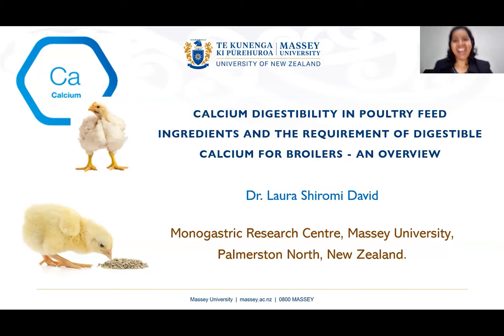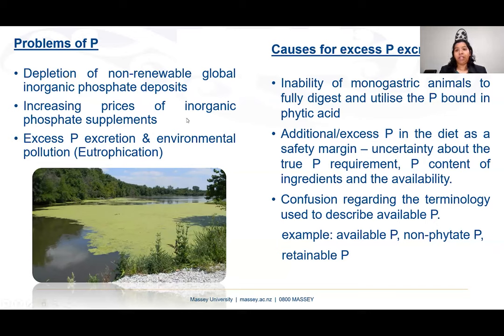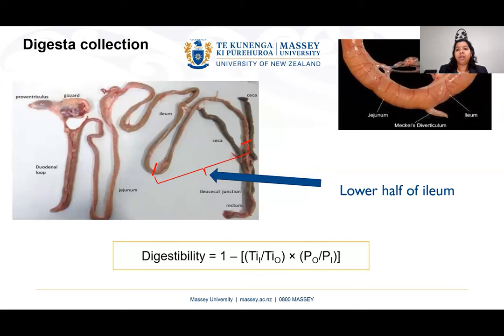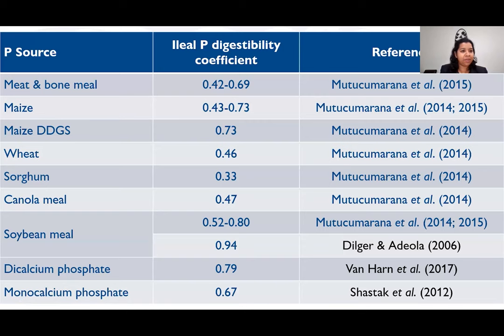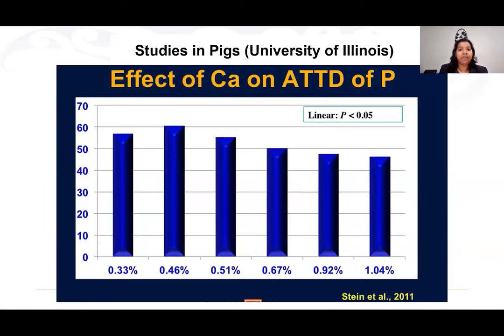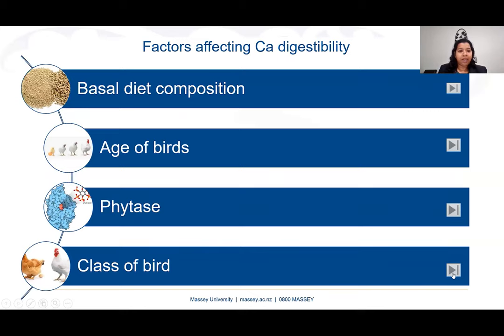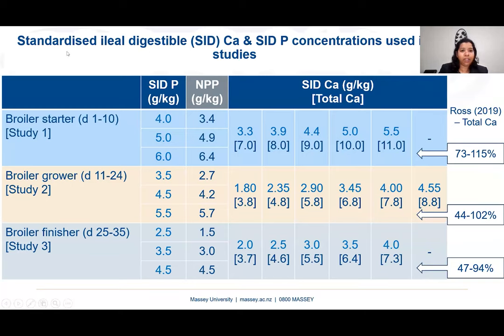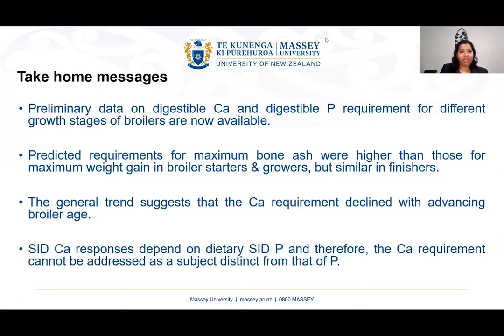Calcium digestibility in feed ingredients and the requirement of digestible calcium for broilers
The measurement of digestible nutrients in feed ingredients has now become the cornerstone of contemporary poultry nutrition to formulate diets that closely match the nutrient requirements for optimal and sustainable production. Dr. Laura David talked about several studies that have been conducted at Massey University to determine calcium digestibility in different feed ingredients.

00:00 Calcium and Phosphorus
02:42 Problems of P and causes of excess
03:55 Terminologies used to describe P availability
05:38 How to determine digestibility?
06:39 P digestibility in feed ingredients
07:19 Relation between C and P
08:15 Effects of excess Ca
09:25 Ca digestibility in feed ingredients
10:33 Factors affecting Ca digestibility
13:54 Ca requirement of broilers
15:29 Benefits of using digestible Ca and P in feed formulations
18:17 Studies on SID Ca/P requirement in broilers
21:18 P & Ca content of feed ingredients
23:39 Nutrient requirement and ratio for weight gain
25:43 Comparison of SID Ca estimates vs recommendations
27:59 SID Ca requirement of broilers
29:33 Take home messages
30:44 Q&A